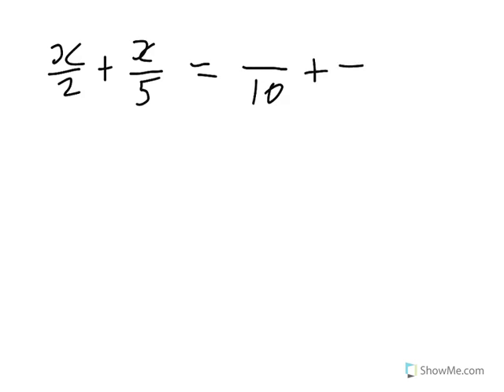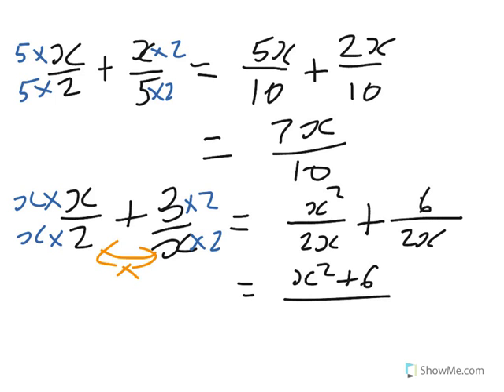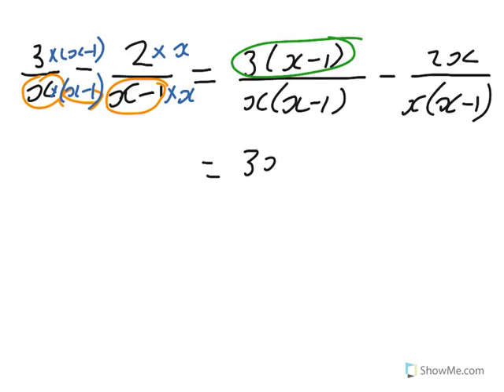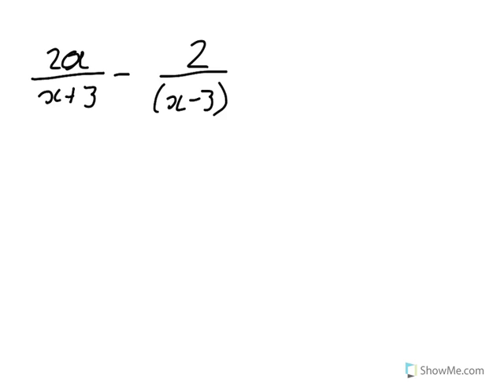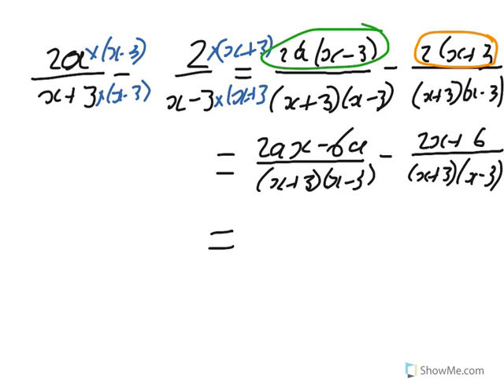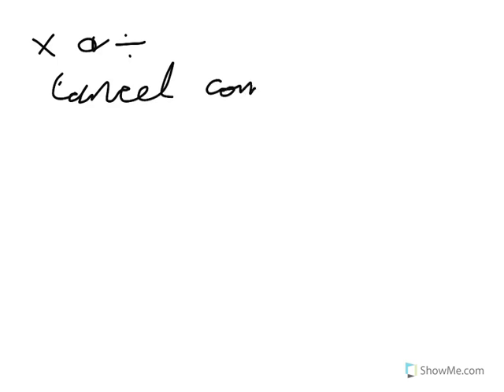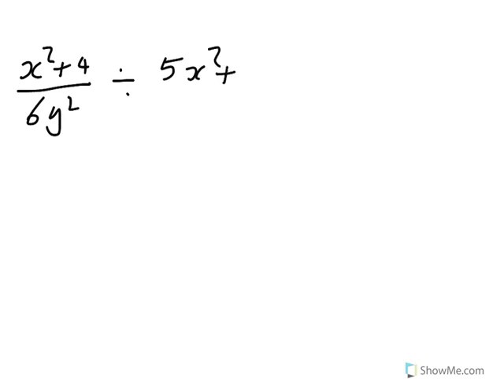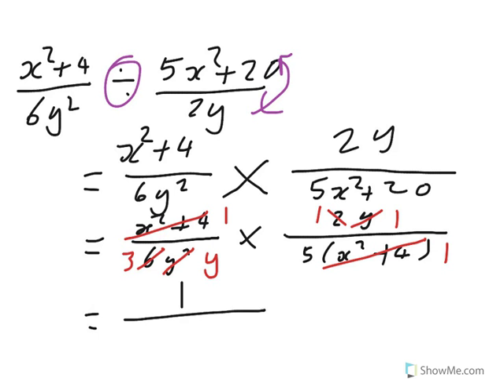Algebra Techniques Question Set #5